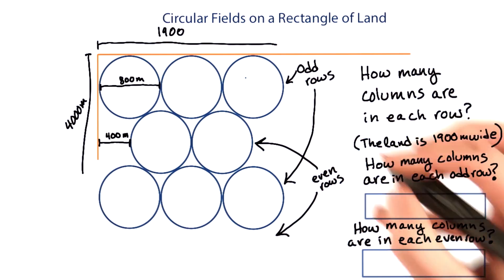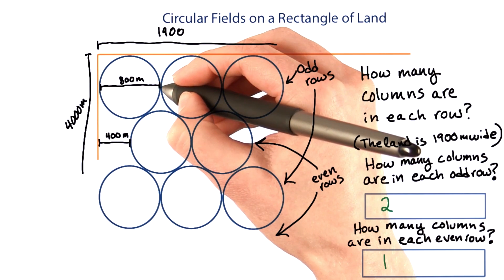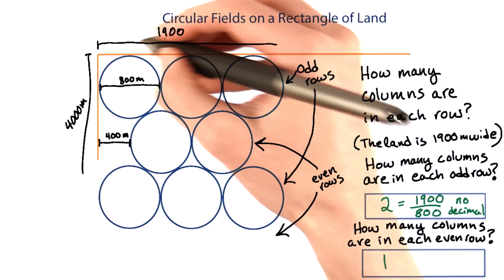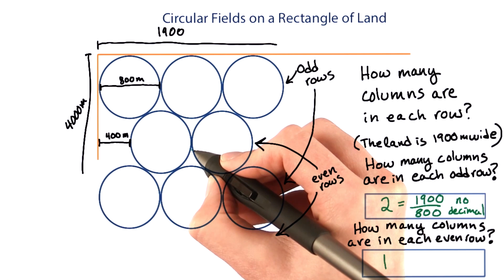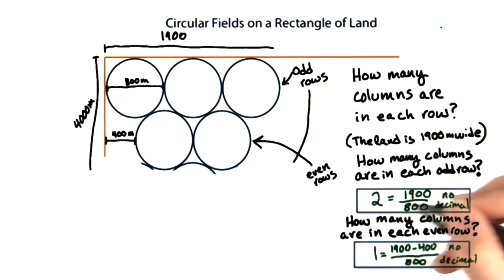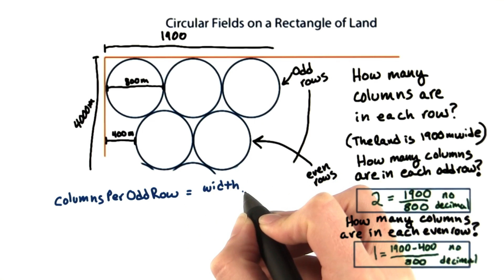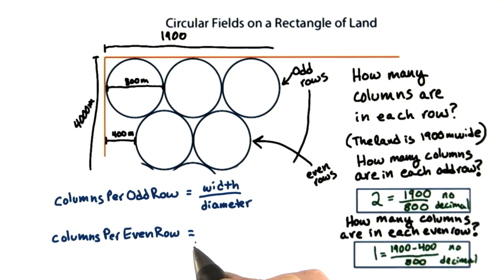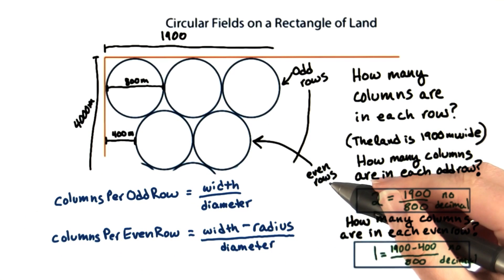How Many Columns Can We Fit? - Intro to Java Programming